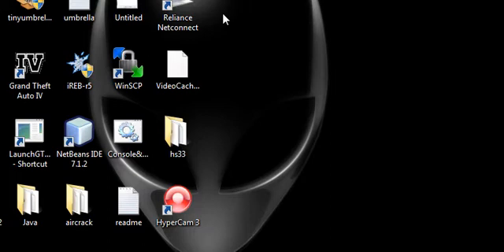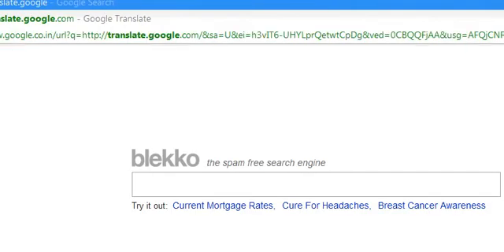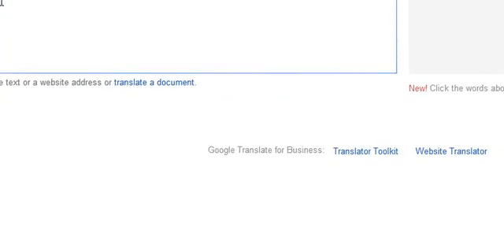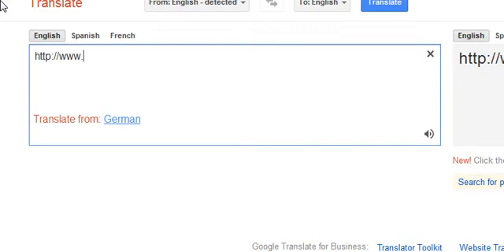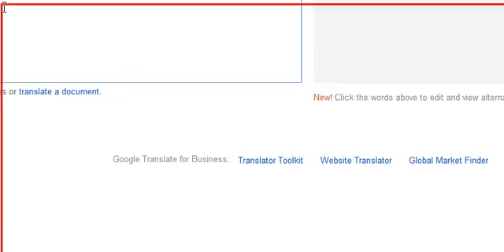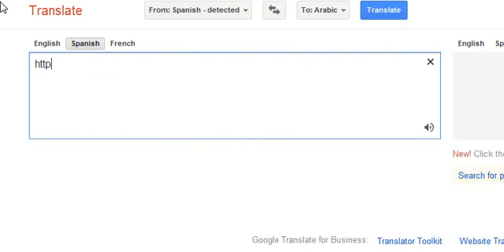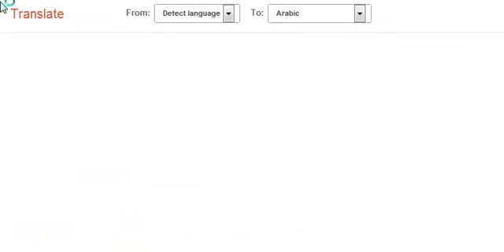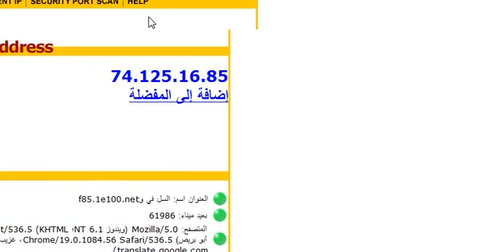Use google as ProXy Server [HOW TO]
Easy, friendly. Sorry for mistake. :P